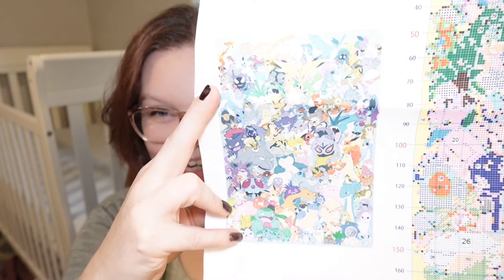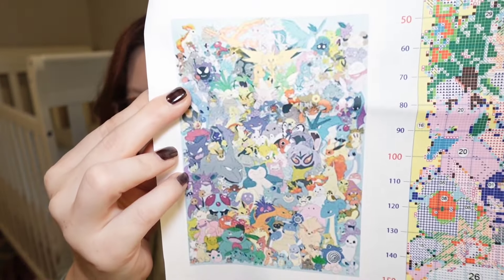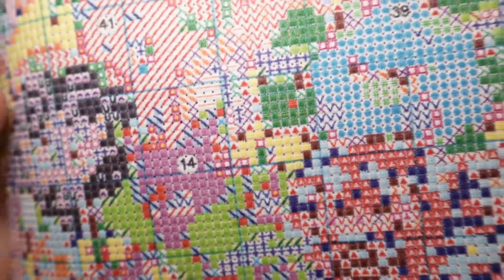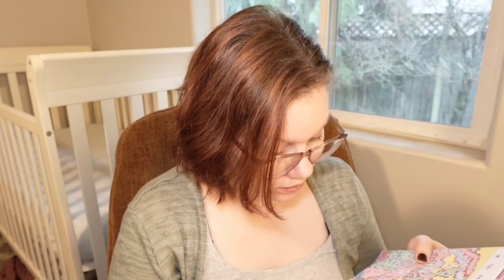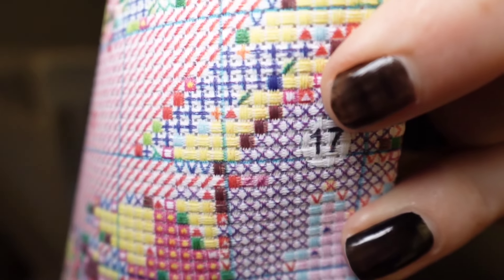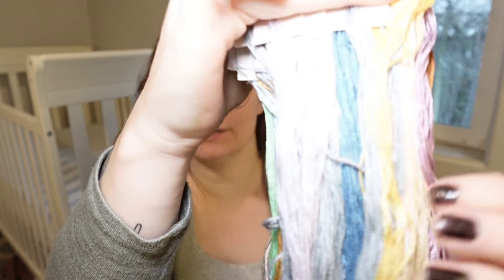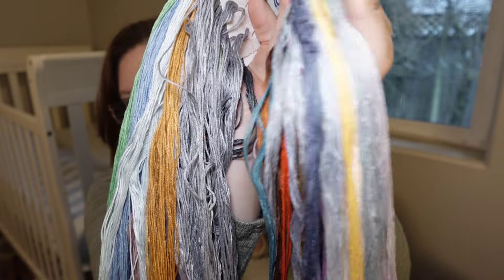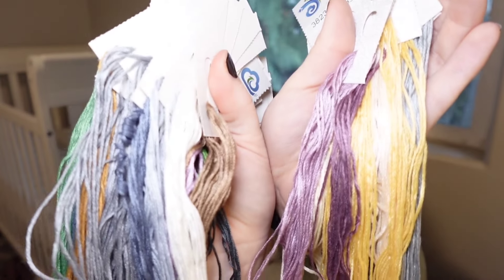Flosstube #134 - Cross-Stitch Kit Unboxing and Review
Hey All! come hangout as we unbox some cross stitch goodies from Outdoortide! A crafting website with crossstitch, diamondpainting and much more!

Boogie5OFF